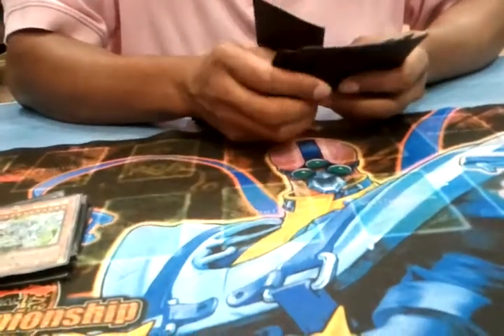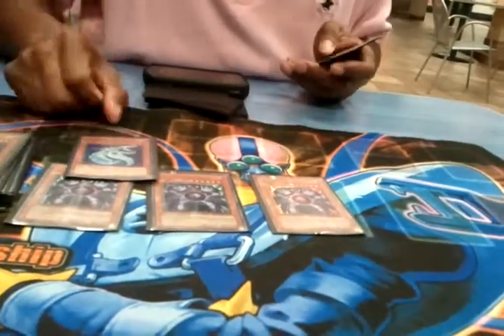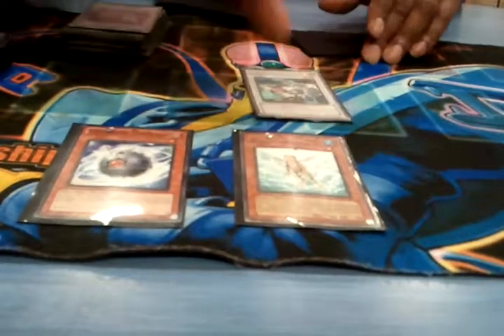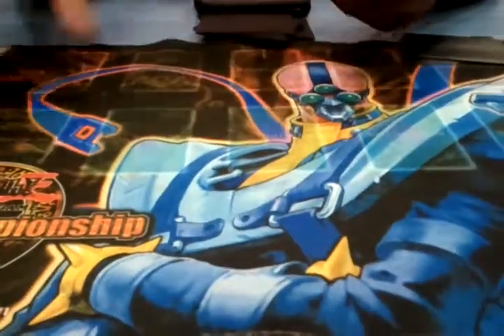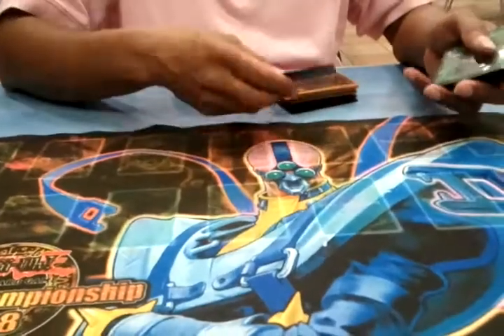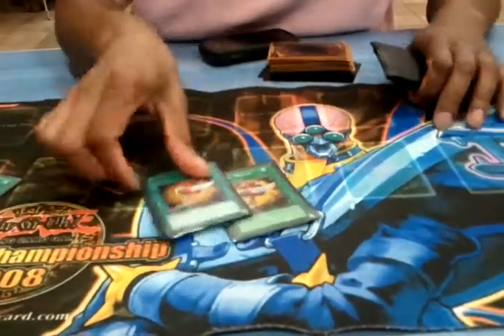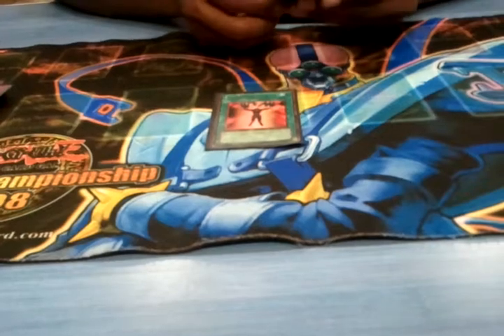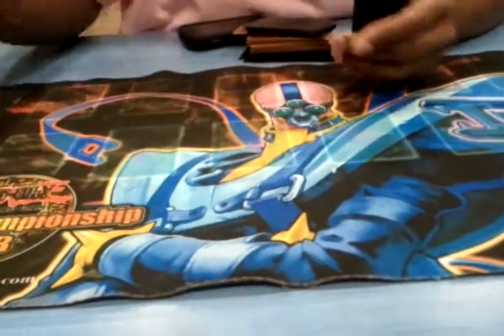deck profile "lil yusei deck"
ash's deck he calls it "lil yusei"